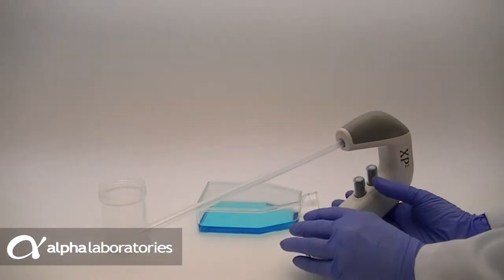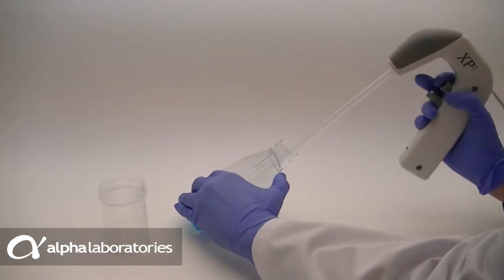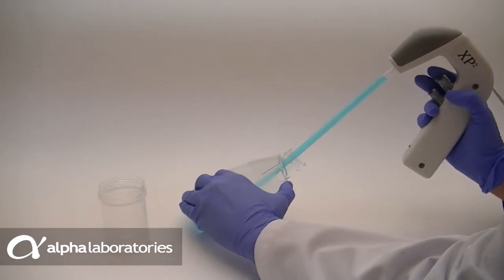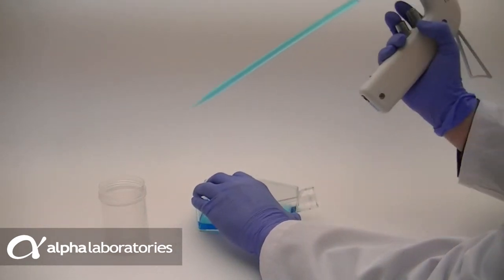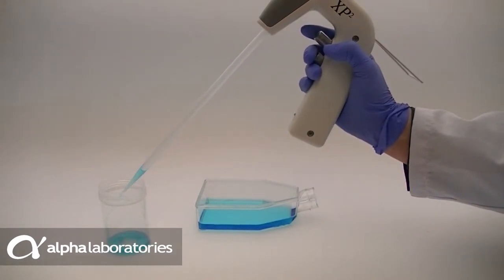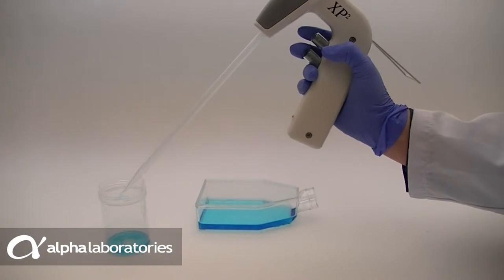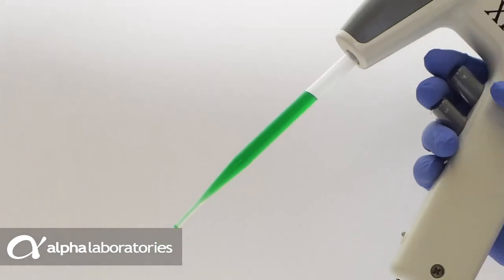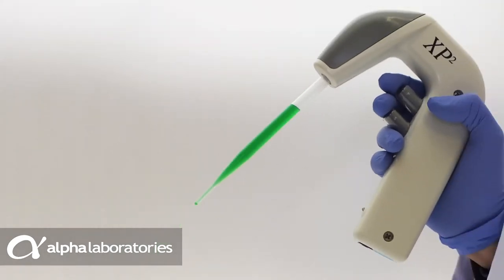Using Aspirator Pastettes®- A Safe Alternative to Serological Pipettes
Pastettes® are plastic transfer or Pasteur pipettes. The Aspirator range can be used with any laboratory Pipet-Aid and are flexible and soft to protect cell cultures. A 'must have' for work with infectious and hazardous materials. Manufactured from polyethylene, they are safer to work with than glass pipettes.